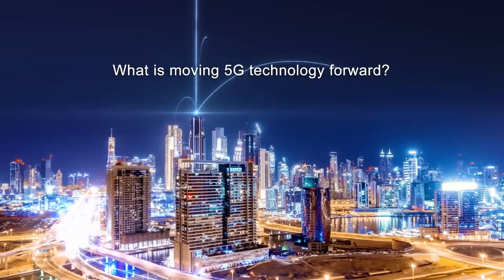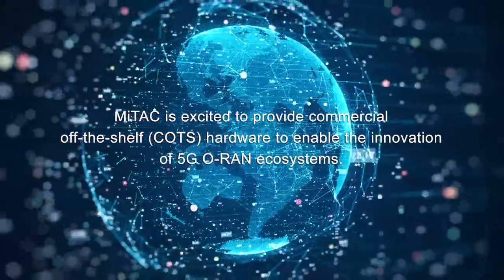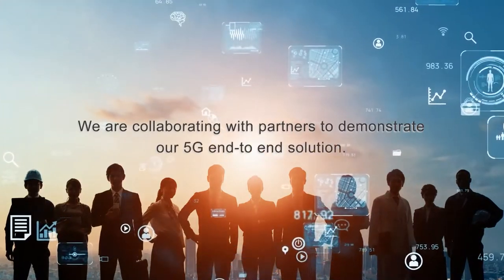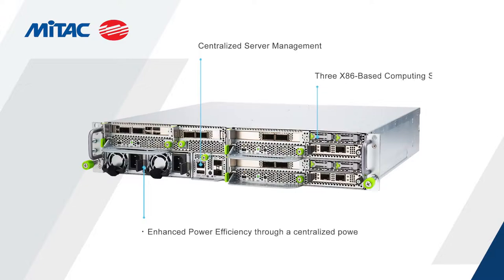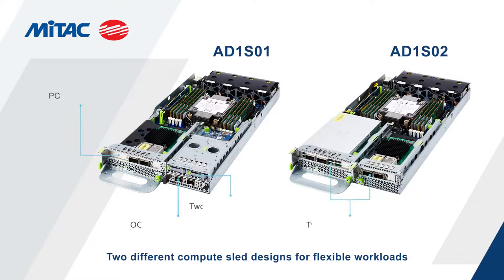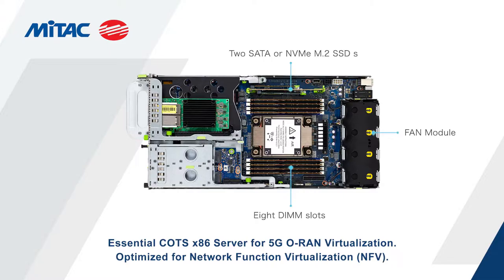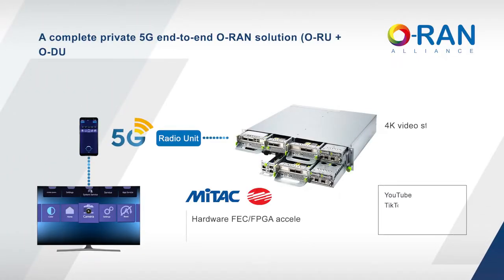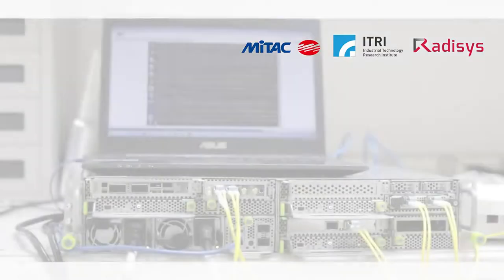MiTAC Computing 5G Edge Servers for the Open RAN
Introducing MiTAC 5G EdgeServers for the Open RAN

(The products in the video are for illustration only. The actual product shipped may vary.)